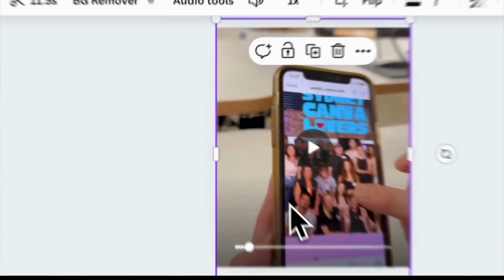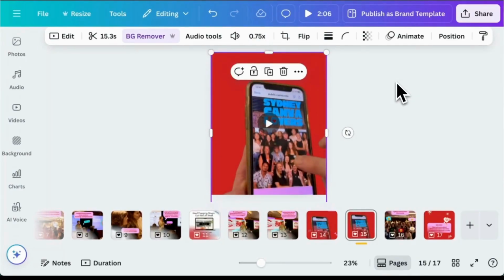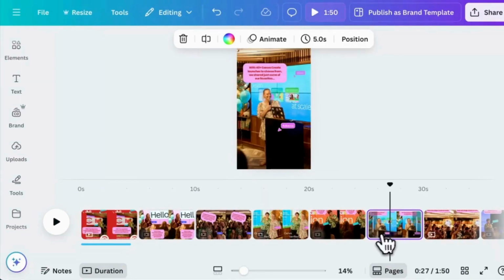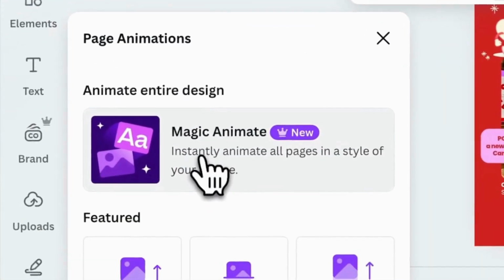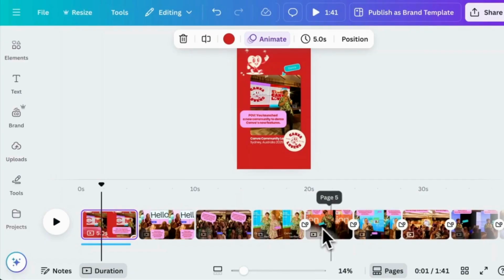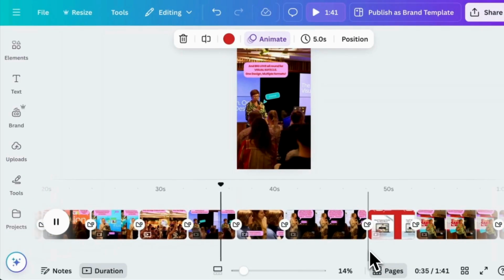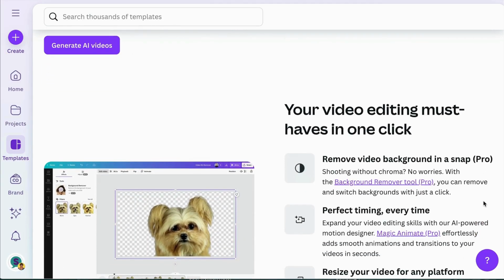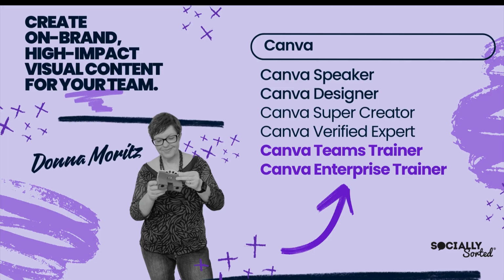Canva AI Video Editing to SAVE HOURS!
Canva’s AI Video Editing Tools will save you time (and sanity) creating video content. CanvaPartner - I’ve partnered with Canva to bring you this tutorial focusing on 3 of my favorite AI Video Editing features in Canva, including AI Voice, Video Background Remover and Magic Animate.

All 3 tools allow you to edit your videos quickly and easily, powered by Canva’s AI. You’ll be creating smarter videos with Canva using these AI Video Editing tools. Get ready to transform your ability to edit videos, even if you have no video editing experience!

Canva’s AI-powered video editing tools simplify and elevate your entire video creation process - enabling you to go from idea to publish-ready content in one seamless platform. You’ll love Canva’s all-in-one video editing features.

Need more help? Talk to me about training your team in Canva Teams or Canva Enterprise

TIMESTAMPS:
00:00 Introduction to Canva AI Video Editing (with Donna Moritz - Canva Verified Expert)
00:27 Link to full suite of AI Video Editing features on Canva's Wesbite
01:28 AI Voice feature in Canva (AI Video Editing Tools)
04:42 Video Background Remover feature in Canva (AI Video Editing Tools)
06:11 Magic Animate feature in Canva (AI Video Editing Tools)
08:38 Other AI Video Editing Tools in Canva (Link)
09:30 Conclusion - More Canva Videos and Links

👍 Did you find this video useful? Hit the "Like" button!